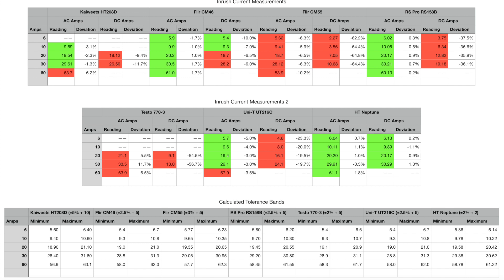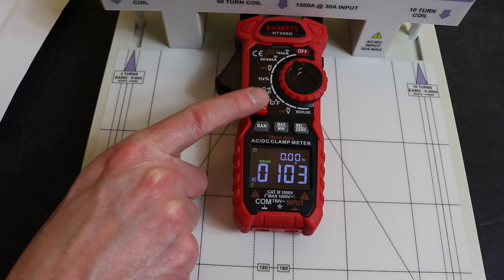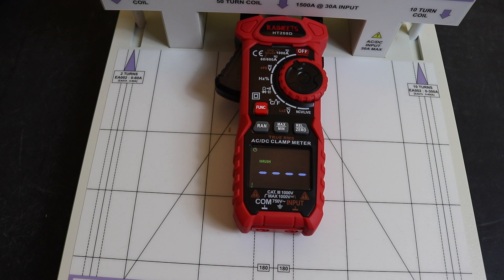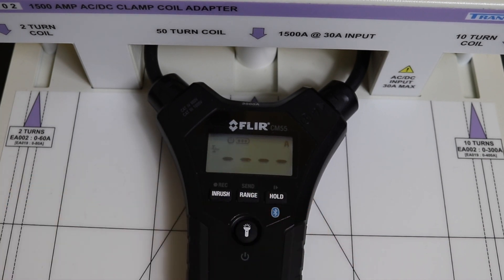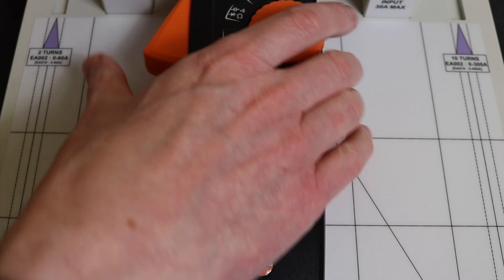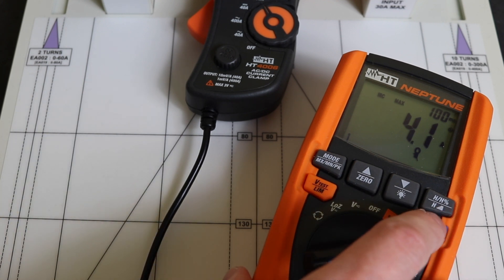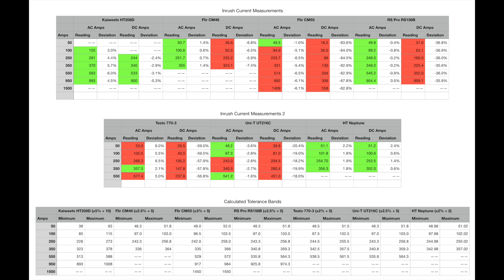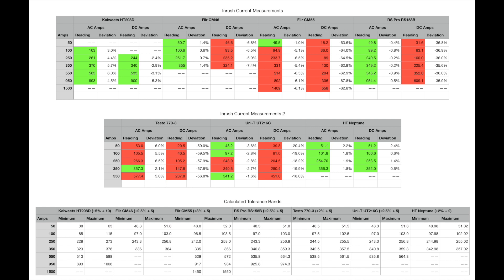Current Clamp Inrush Current Testing Part 2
Carrying out further AC and DC inrush current measurements on HT208D from Kaiweets, CM46 and CM55 from Flir, RS158B from RS Pro, 770-3 from Testo, UT216C from Uni-T and the Neptune DMM from HT Italia.
These are all tests using a 50 turn coil injecting from 50A up to 1500A.

0:00 Introduction
0:20 Previous Test Results
1:27 HT208D AC Inrush Tests
3:24 HT208D DC Inrush Tests
4:50 CM46 AC/DC Inrush Demo
5:36 CM55 AC/DC Inrush Demo
6:24 RS158B AC/DC Inrush Demo
7:00 770-3 AC/DC Inrush Demo
8:05 UT216C AC/DC Inrush Demo
9:10 HT Neptune AC/DC Inrush Demo
10:07 Results Table